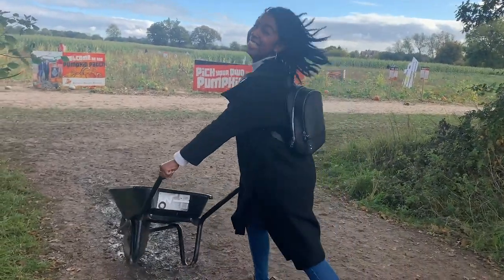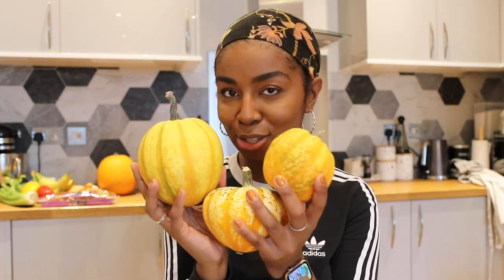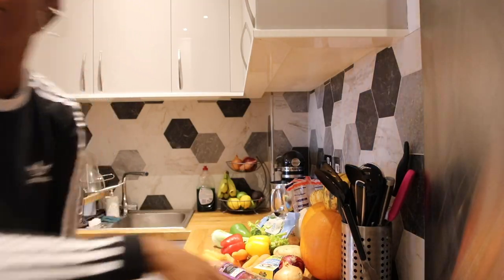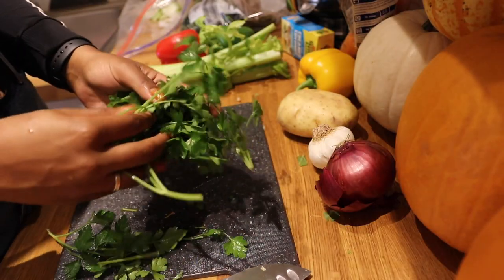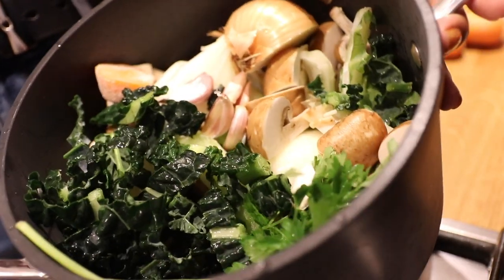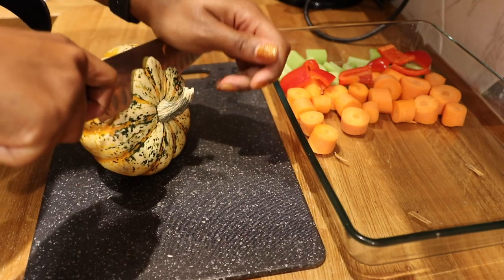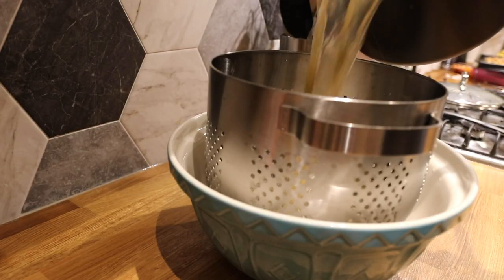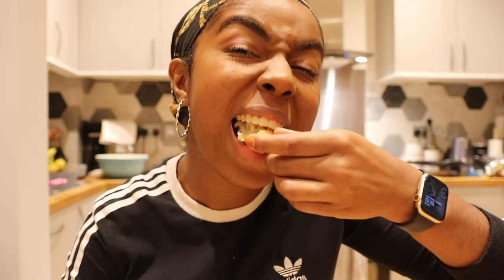Roasted Squash Soup with Homemade Onion & Garlic Focaccia Recipe | Patch to Plate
If you liked this video, you'll love this one too: Urban Edible Garden Tour 🍅🌿

*Hand Blender
*Non-stick Baking Sheet

Black Lives Matter, and that's on God. Period.